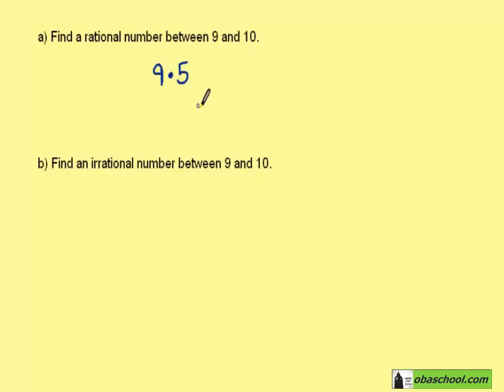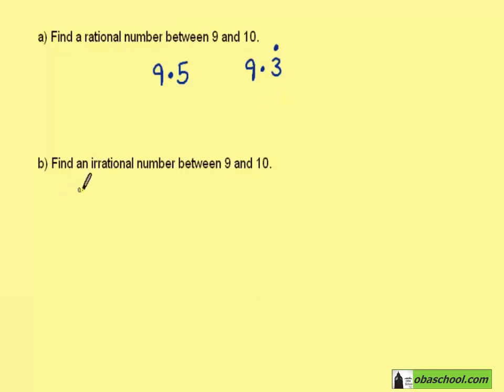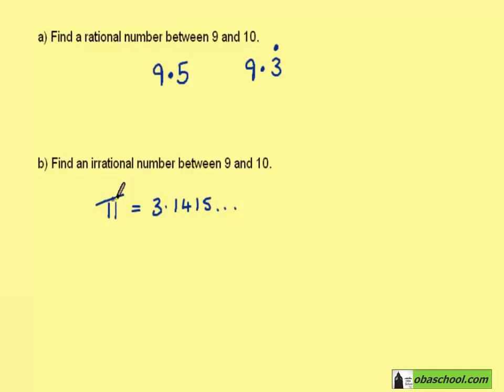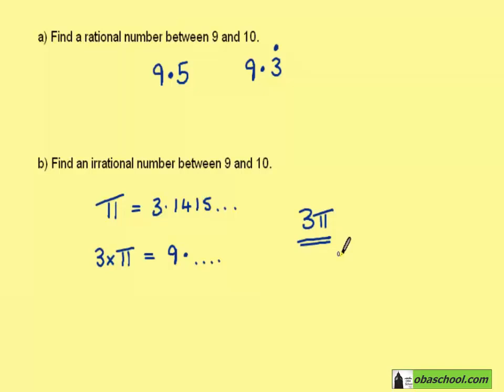More Algebra - 1.40 Surds - Rational and Irrational Surd Misc - Example 1